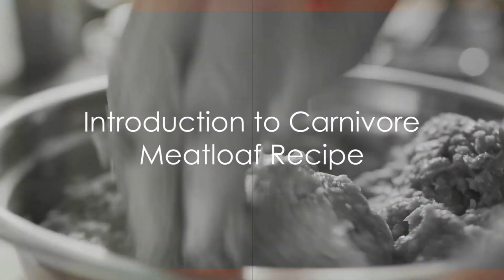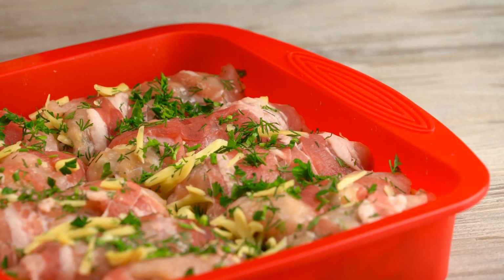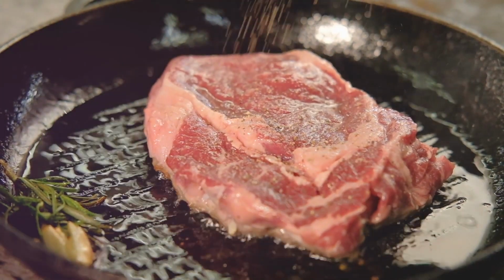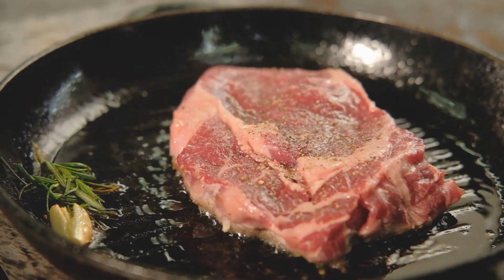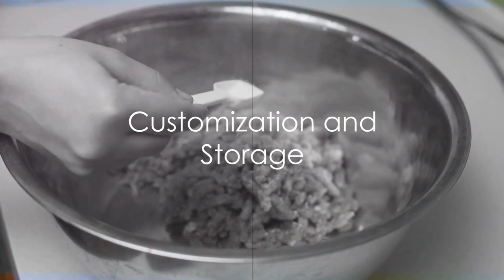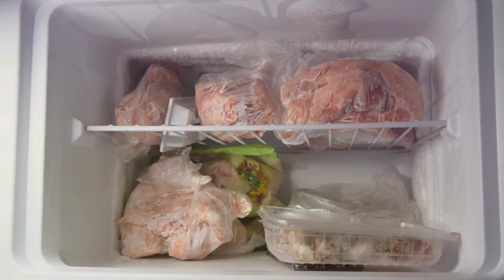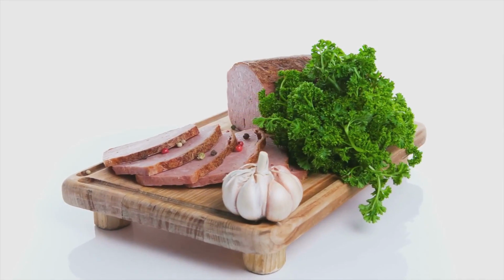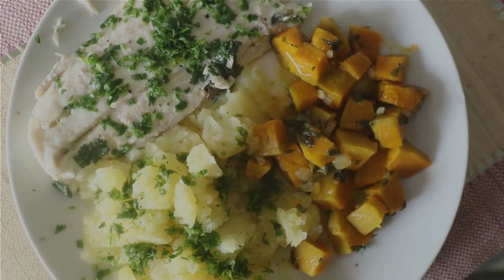Carnivore Cuisine: Nutrient-Dense Meatloaf Recipe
Creating a delicious and nutritious carnivore meatloaf recipe requires focusing on high-quality ingredients that provide essential nutrients while also ensuring great taste. Since a carnivore diet primarily consists of animal products, we'll be using meat and other animal-based ingredients in this recipe. Here’s a simple yet flavorful carnivore meatloaf recipe:

Ingredients:
2 lbs ground beef (preferably grass-fed for higher nutrient content)
1/2 cup bone broth (homemade or store-bought, without additives)
2-3 eggs
1/2 cup finely chopped bacon or pork belly
1/4 cup finely chopped onion (optional, depending on personal tolerance)
2-3 cloves garlic, minced (optional)
Optional: herbs and spices like rosemary, thyme, or paprika (ensure they align with your carnivore preferences)
Instructions:
Preheat the Oven: Preheat your oven to 375°F (190°C).
Prepare the Meat Mixture:
In a large mixing bowl, combine the ground beef, bone broth, eggs, chopped bacon or pork belly, chopped onion (if using), minced garlic (if using), salt, pepper, and any optional herbs or spices.
Mix everything thoroughly with your hands until well combined. The bone broth helps keep the meatloaf moist and adds additional nutrients.
Shape the Meatloaf:
Transfer the meat mixture to a baking dish or a loaf pan.
Shape it into a loaf shape, ensuring it’s evenly packed and there are no air pockets.
Bake the Meatloaf:
Place the meatloaf in the preheated oven and bake for about 45-60 minutes, or until the internal temperature reaches at least 160°F (71°C) for ground beef, ensuring it's fully cooked through.
Rest and Serve:
Once cooked, remove the meatloaf from the oven and let it rest for a few minutes before slicing. This allows the juices to redistribute and makes slicing easier.
Serve slices of the meatloaf with your favorite carnivore-friendly side dishes like roasted or grilled meats, eggs, or a simple bone broth-based soup.
Notes:
Variations: Feel free to customize this meatloaf recipe according to your preferences. You can add other meats like ground pork or lamb for variety, adjust seasoning to taste, or incorporate different fats like tallow or lard.
Quality Matters: Aim for high-quality, organic, and pasture-raised meat and animal products whenever possible to maximize nutrient content and avoid additives commonly found in conventionally raised meats.
Portion and Store: Leftovers can be stored in the refrigerator for a few days or frozen for longer storage. Reheat slices gently in the oven or microwave as needed.
This carnivore meatloaf recipe provides a balance of protein, healthy fats, and essential nutrients, making it a satisfying and nourishing meal for those following a carnivore diet. Adjust ingredients and seasonings according to your taste and dietary requirements. Enjoy your nutrient-dense meatloaf!